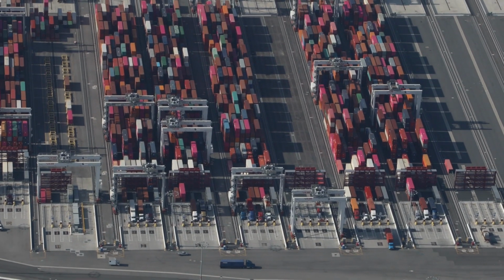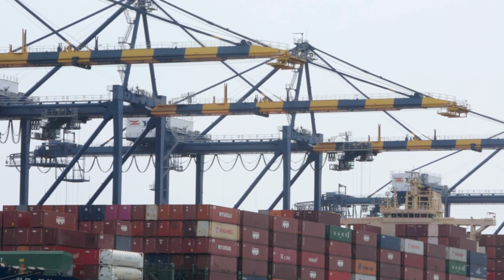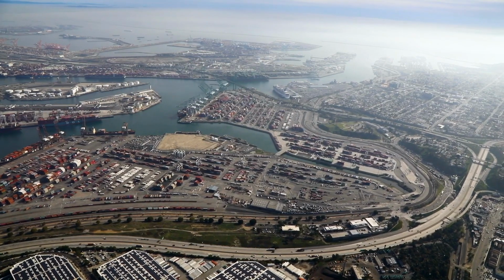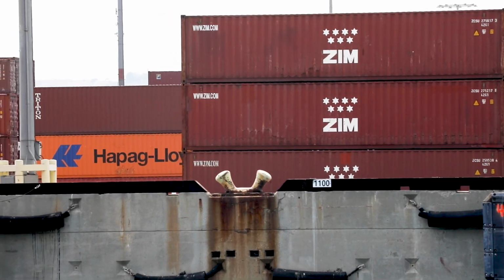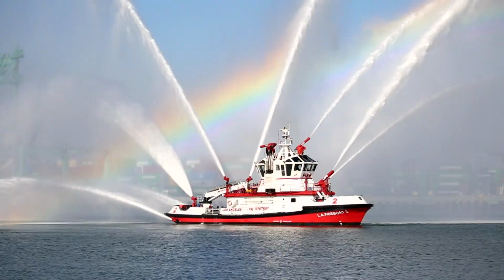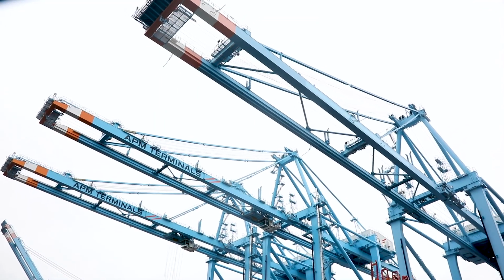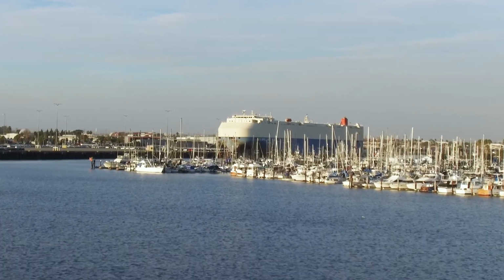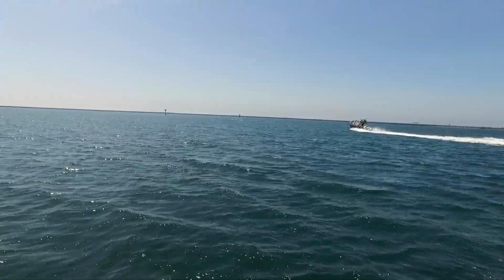Los Angeles Harbor Tour from Wilmington/Terminal Island (North)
Part 1 of 2: Join us for a virtual narrated tour of the northern section of the Port of Los Angeles, from the East and West Basins to the Los Angeles Main Channel, and explore some of the Port's non-container terminals and historical icons.